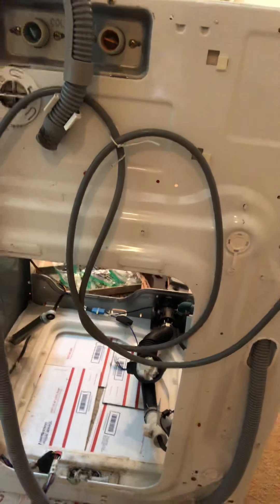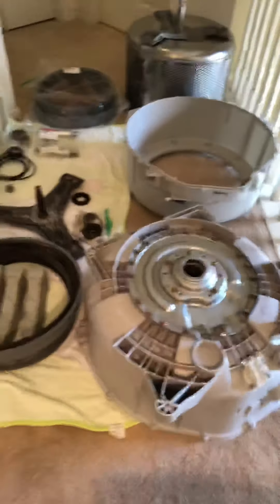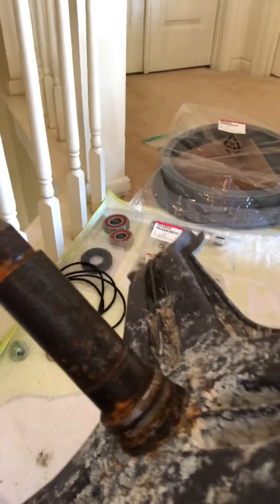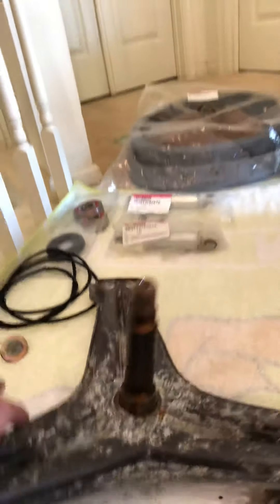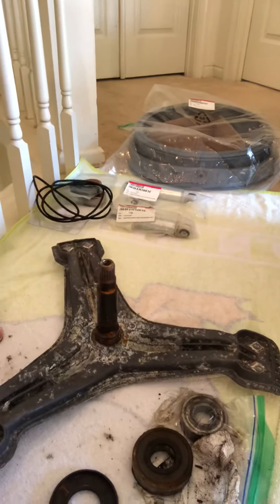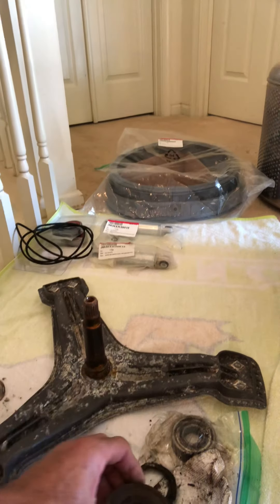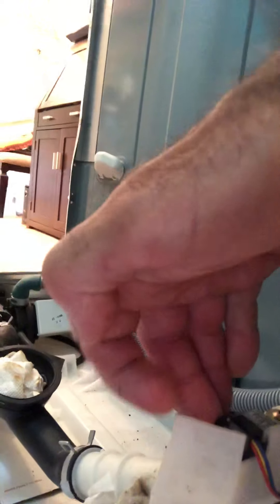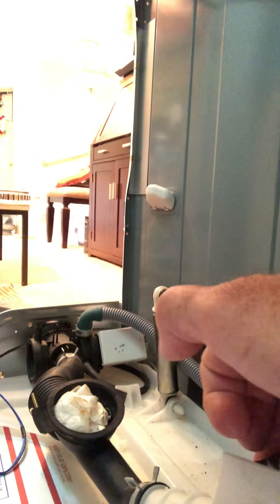LG/GE Washer Repair “warning” watch before repairing/replacing bearings.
Washer Model: LG Tromm